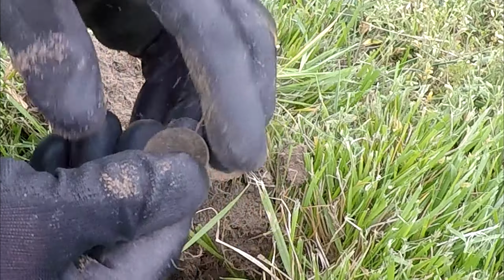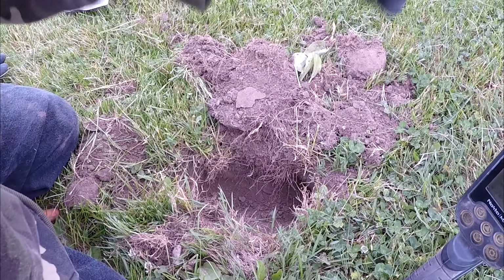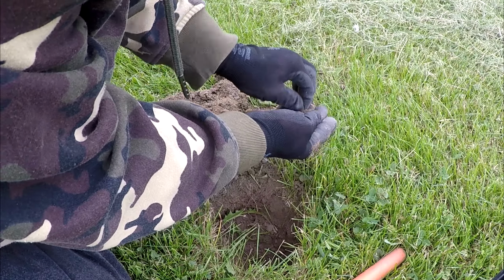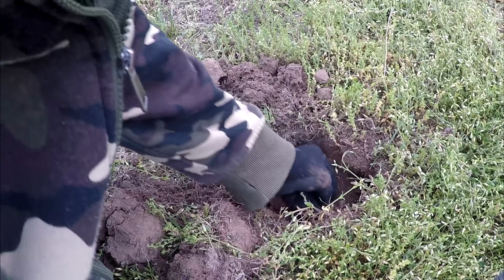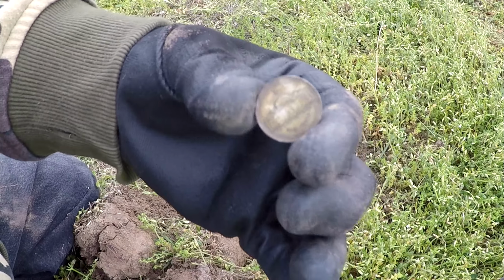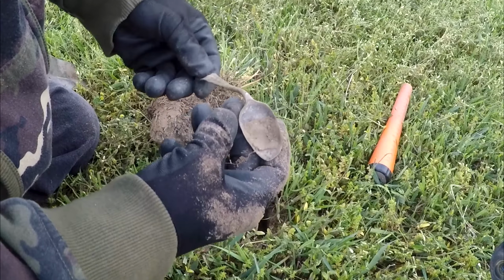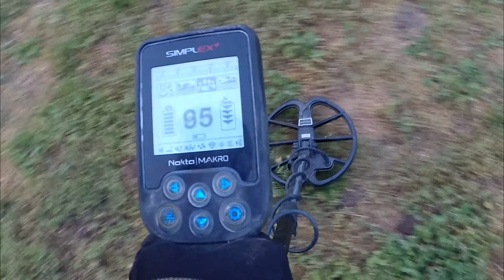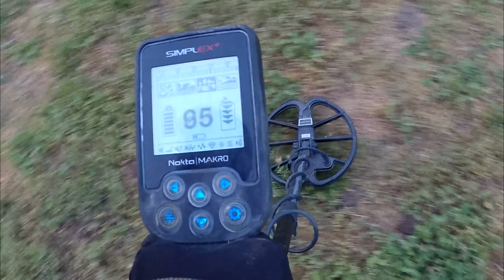16 Targets Up Close with The Simplex 2.68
Out metal detecting again with The Nokta Makro Simplex v02.68...Got a few odds and ends and my 14th silver coin during this hunt..
Detectors i own or owned
Compass Coin Hustler
Compass Relic Magnum 7a
Garrett Ultra GTA1000
Garrett GTA 350
Bounty Hunter Discovery 3300
Nokta Makro SIMPLEX+v02.68
Nokta Impact
Nokta Makro Pouch
Camera i currently use
Fine Pix XP130 Fuji Film as a back up..